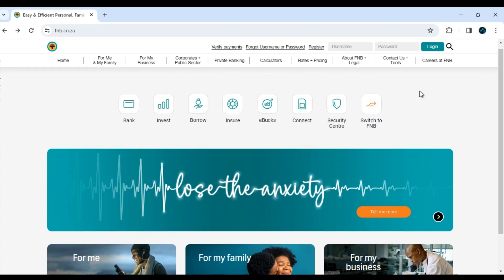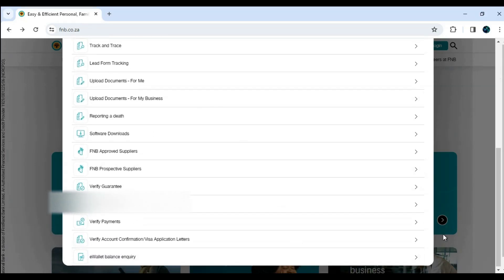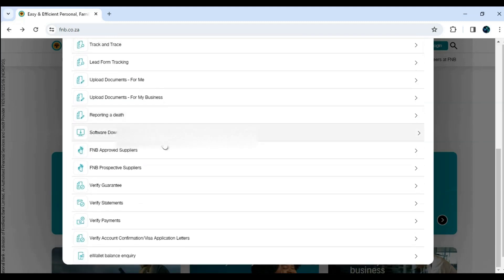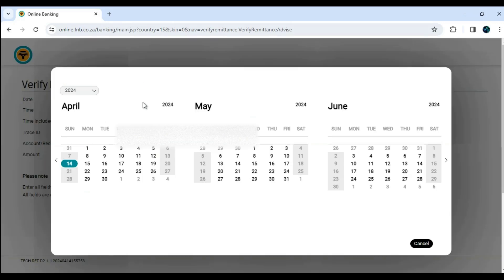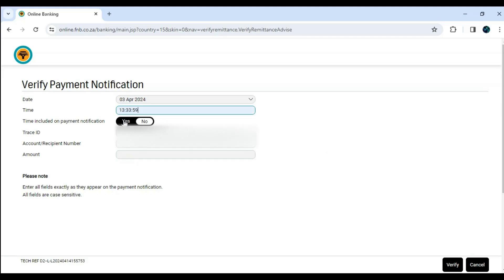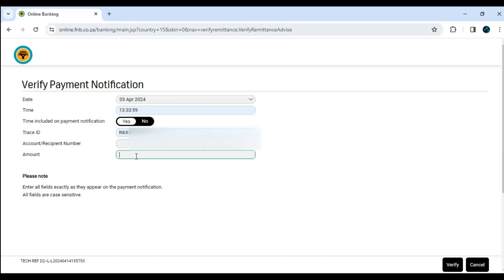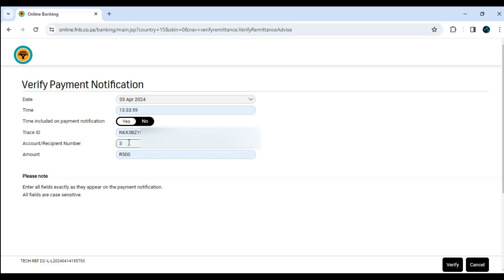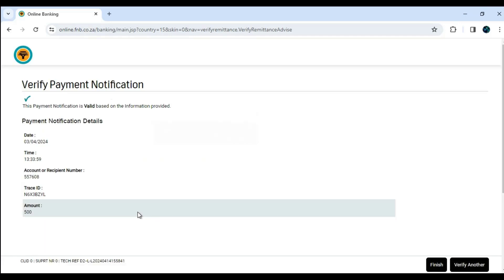How to verify FNB proof of payment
how to verify a proof of Payment from FNB:
then scroll down to verify payments options
and follow all the instructions by filling the form then click verify.